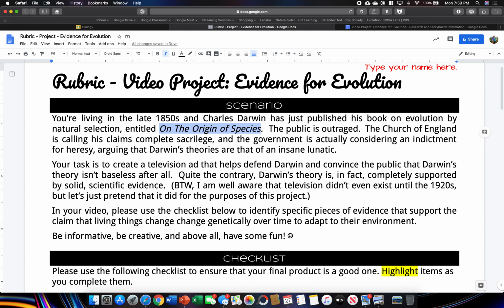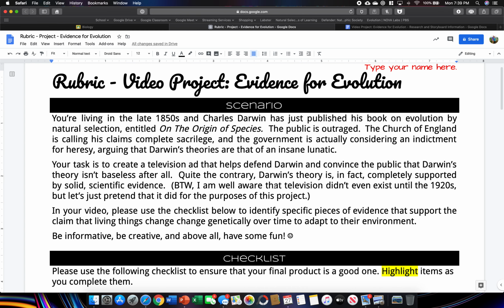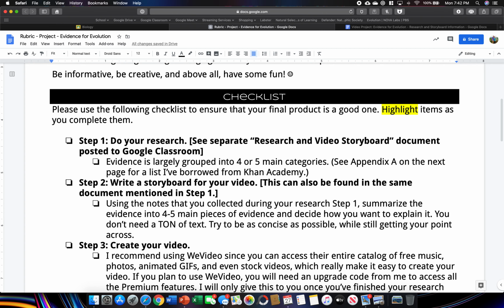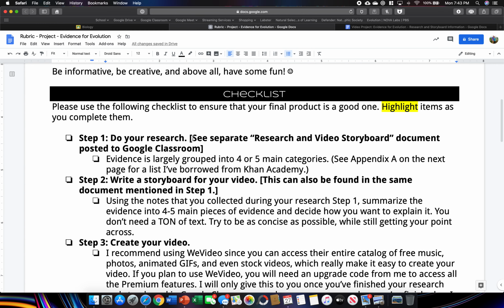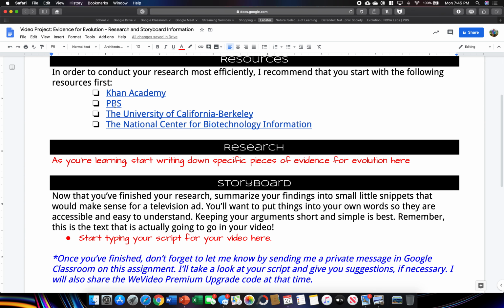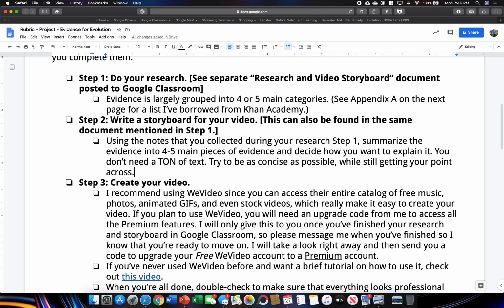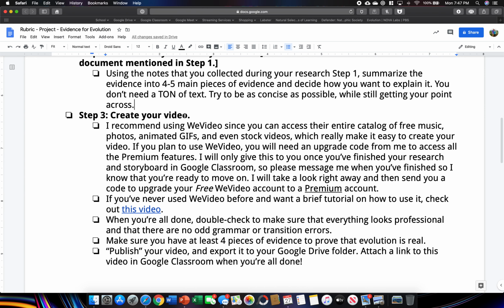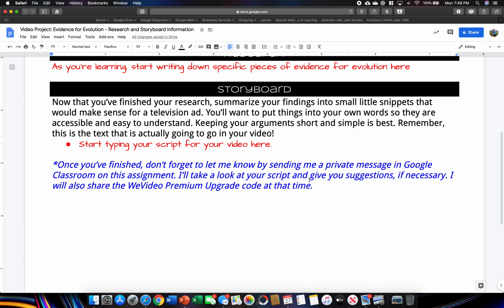Explainer Video: Evidence for Evolution Video Project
In this video, I will explain my expectations for the Evidence for Evolution video project.